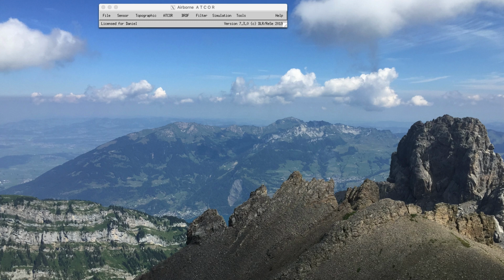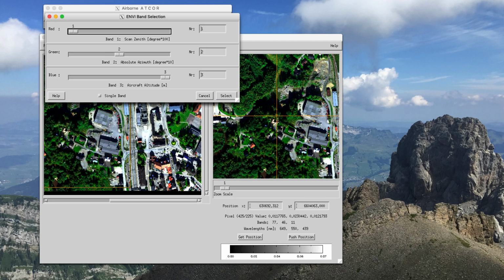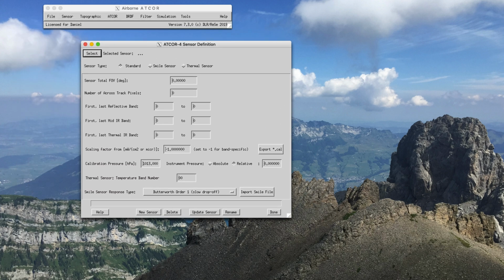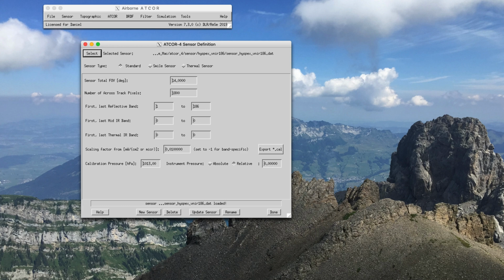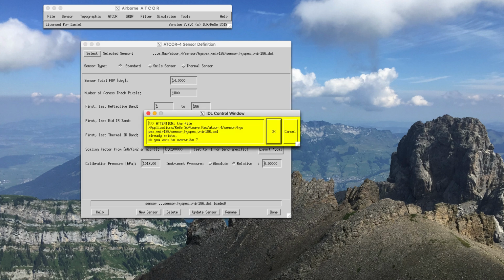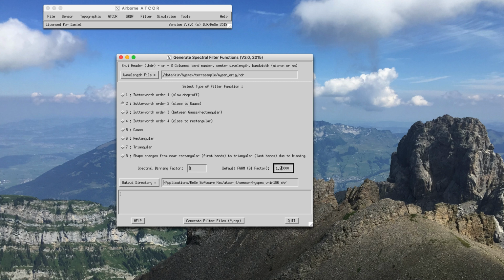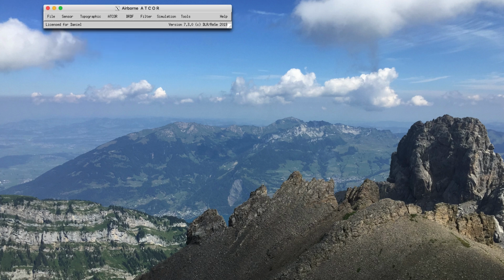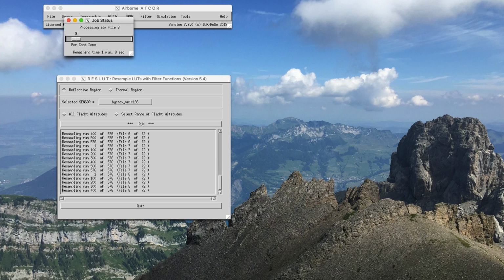Atcor1 Sensorsetup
This video explains how Hyperspectral Remote Sensing Systems can be introduced as new sensors in the ATCOR atmospheric correction software.